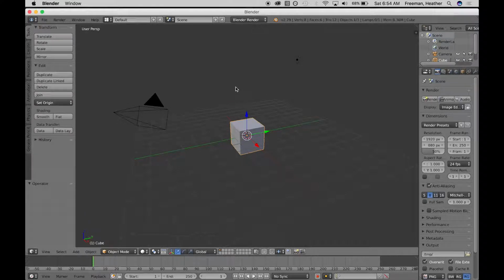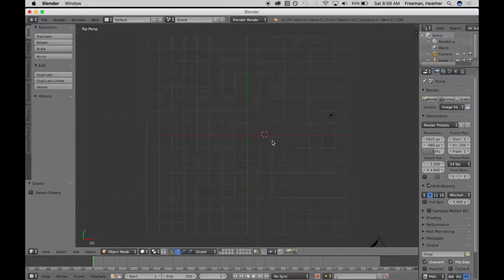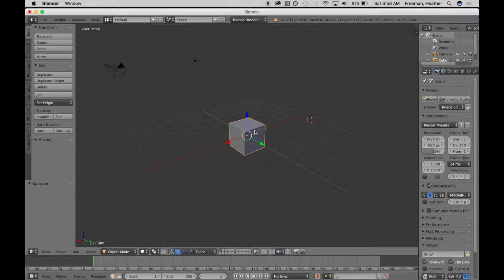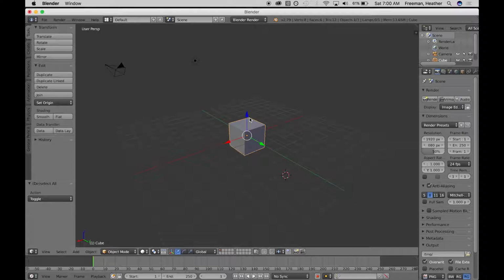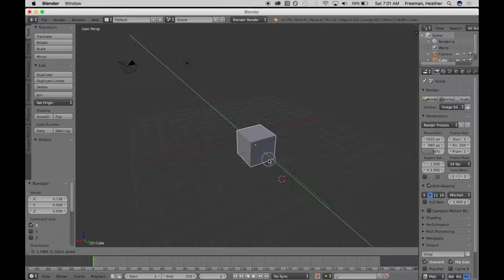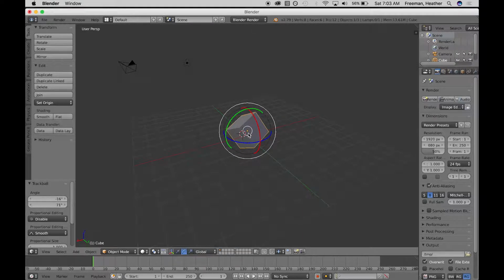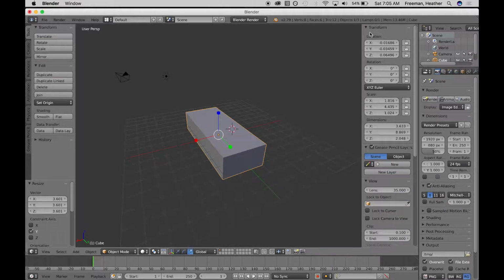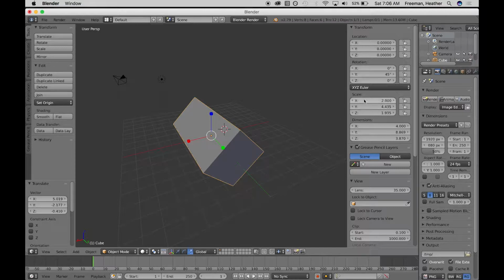04_Transform_Widgets